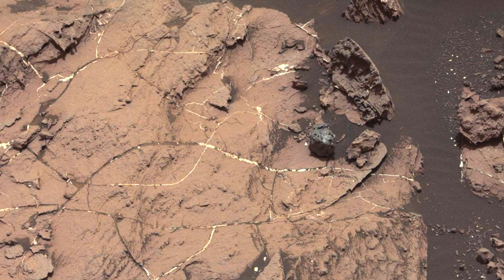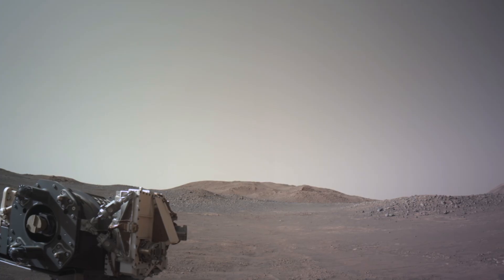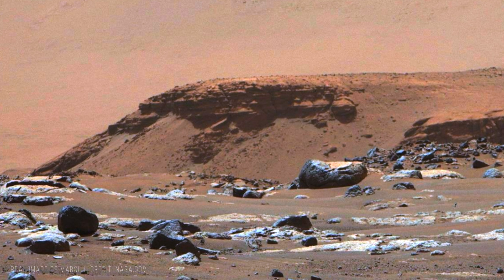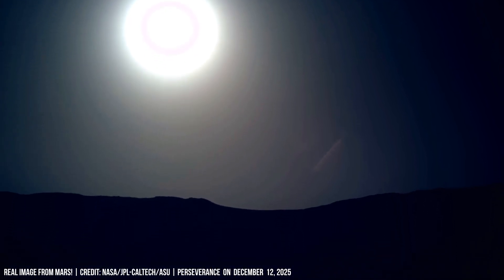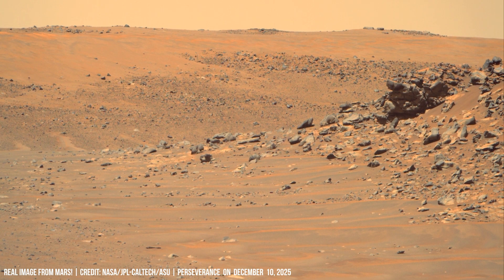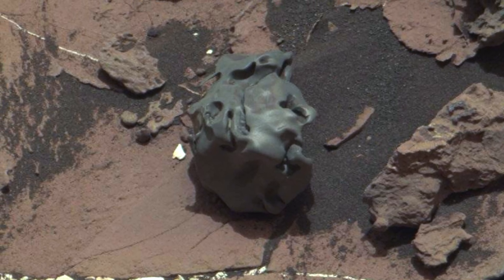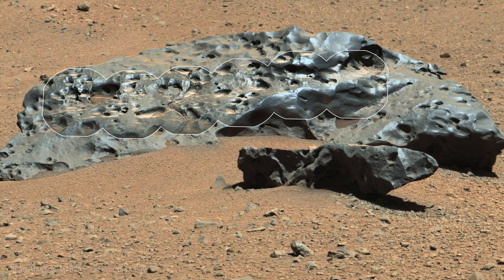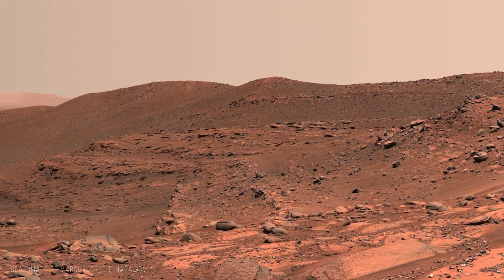A Rare Look at Mars Atmospheric Entry Remnants by NASA's Perseverance Rover, Curiosity and MRO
Martian meteorites are fragments ejected from Mars during impact cratering events caused by collisions with asteroids. These impacts excavate craters ranging from a few kilometers to more than 2,000 kilometers in diameter, launching material at velocities high enough to escape Mars’s gravitational field. Once in space, some fragments travel for millions of years in heliocentric orbits before being captured by Earth’s gravity and falling to the surface as Martian meteorites.

Petrographic microscopy allows scientists to examine mineral textures and grain relationships. Olivine-rich assemblages are consistent with mantle-derived magmas, while pyroxene-dominated assemblages are typical of basaltic crust. Isotopic analyses constrain crystallization and alteration ages. Uranium–lead dating can record ages approaching 4.4 billion years, while potassium–argon and argon–argon methods are commonly used to date volcanic events over a wide range of Martian history. Spectroscopic and isotopic measurements of light elements, including carbon and nitrogen, can indicate the presence of organic compounds.

Some Martian meteorites contain hydrated minerals, indicating interaction with liquid water on Mars in the past. This contrasts with the planet’s present surface conditions, which are cold and dry and characterized by an average atmospheric pressure roughly 160 times lower than Earth’s. The mechanisms responsible for the loss of most Martian surface water over time remain under active study.

Estimating the frequency of impact cratering on Mars is difficult because older craters can be buried, eroded, or overprinted by later events. History points to several large impacts, including the formation of Hellas Planitia, an impact basin about 2,300 kilometers in diameter that covers roughly 15% of the planet’s surface and is associated with thick ejecta deposits. These uncertainties complicate reconstructions of Martian surface evolution and assessments of long-term habitability. Some Martian meteorites show lower iron contents than Earth’s mantle-derived rocks, suggesting differences in bulk composition or planetary differentiation. Possible explanations include variations in core formation efficiency, magma ocean evolution, or accretion histories between Mars and Earth.

Visualisations of Mars — by iGadgetPro

Credits: NASA/JPL-Caltech/ASU  |  nasa.gov  |  NASA/JPL-Caltech/MSSS

Timecodes
0:00 - Intro: What If This Thing Had Hit Perseverance?
0:48 - Why This Little Rock Is Actually a Big Deal
1:36 - Born from the Fiery Heart of Ancient Asteroids
2:24 - A Journey Through Space…
3:12 - Slamming Into the Air: Instant Heat
4:00 - Hidden Ice Inside: The Escape of Water Vapor
5:08 - Melting: How Mars Sculpted It Mid-Flight
7:30 - From Half a Ton to a Palm-Sized Ball
8:48 - Why Scientists Are Excited About This Little Sphere